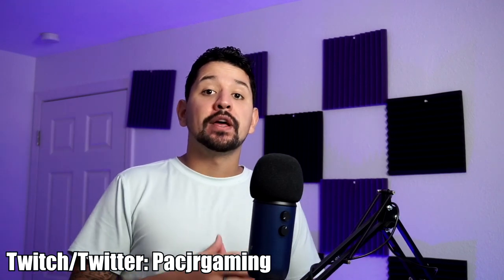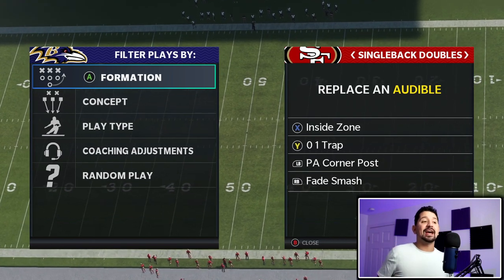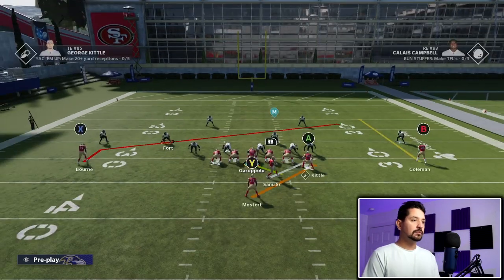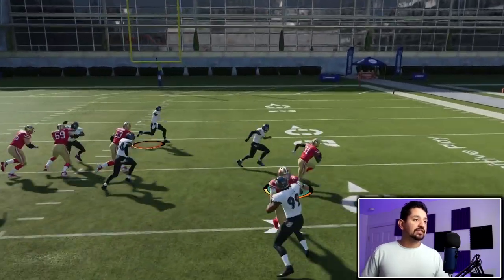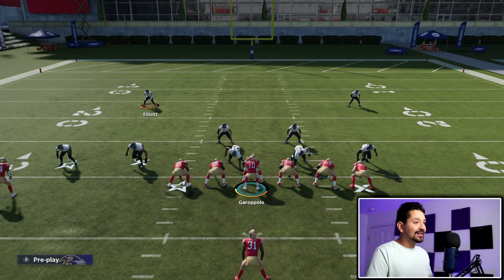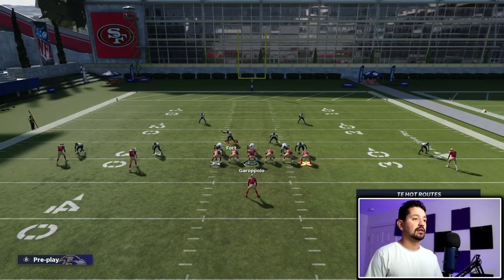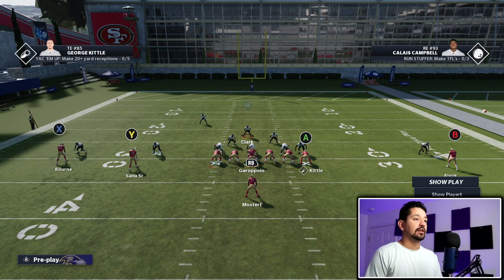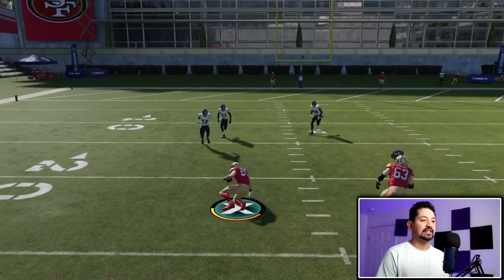Simple Yet Powerful Scheme |SEA PB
FREE EBOOKS BELOW AND MORE!